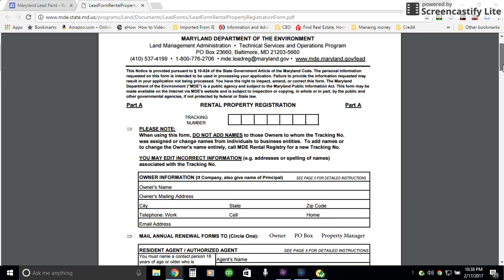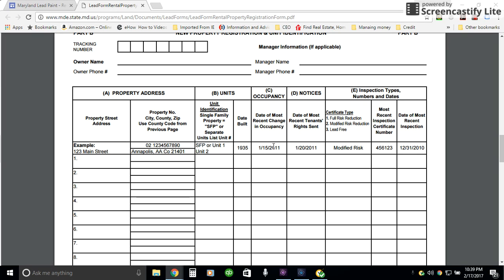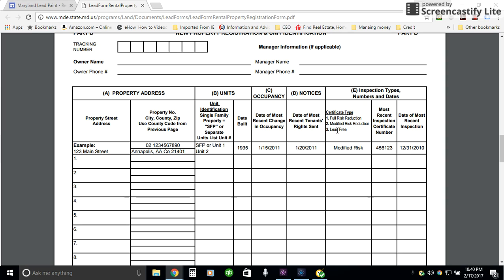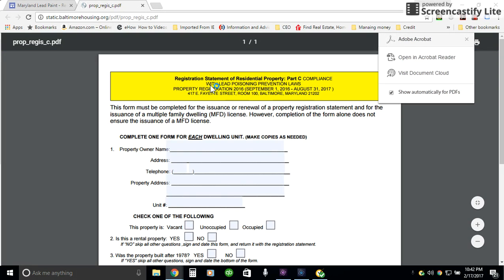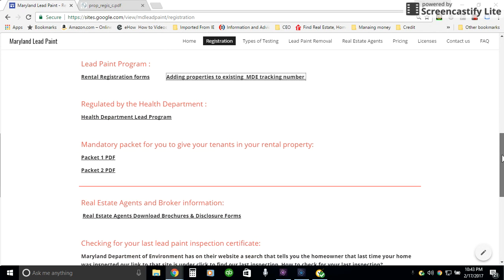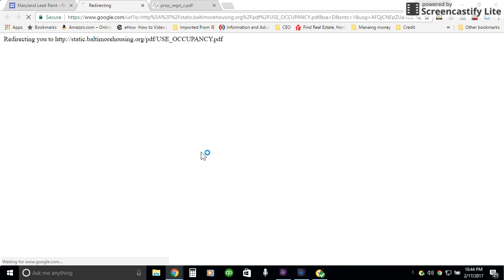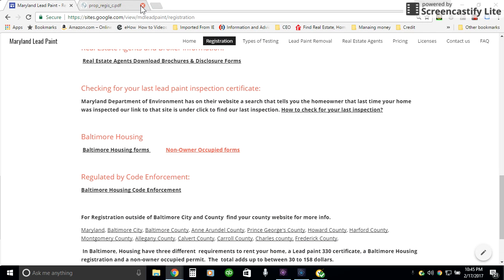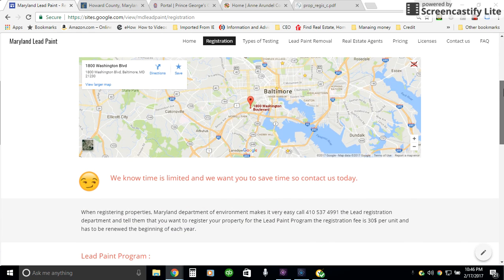“Essential Inspections You Need to Rent a Property in Baltimore, Maryland”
“Are you renting a property in Baltimore, Maryland? This video covers all the essential inspections you need to comply with local and state rental property regulations. Learn about lead paint inspections, rental licensing requirements, safety certifications, and more to ensure your property is ready for tenants. Whether you’re a landlord, property manager, or homeowner, this guide will help you navigate Maryland’s rental inspection process with ease.

What You’ll Learn:
 • Why lead paint inspections are mandatory for properties built before 1978.
 • Steps to obtain a Baltimore City rental license.
 • Safety certifications required for tenant protection.

Stay compliant, avoid penalties, and protect your tenants!